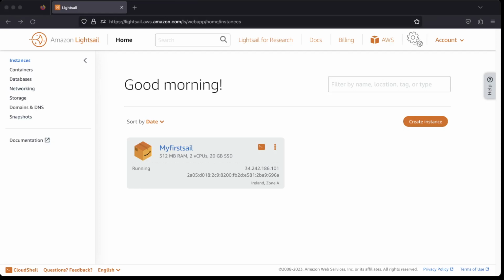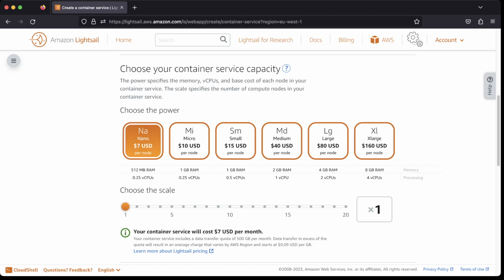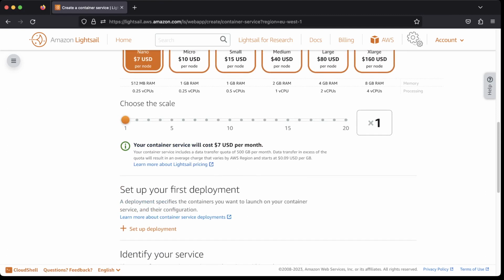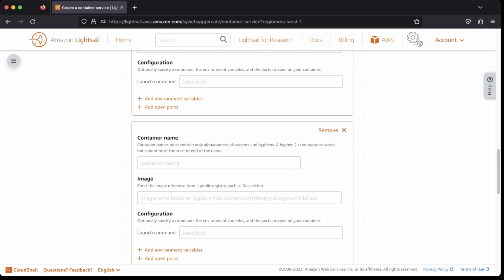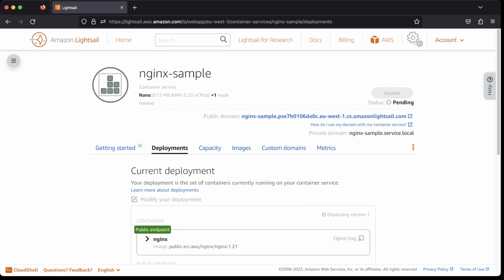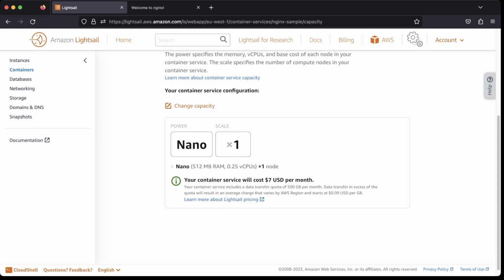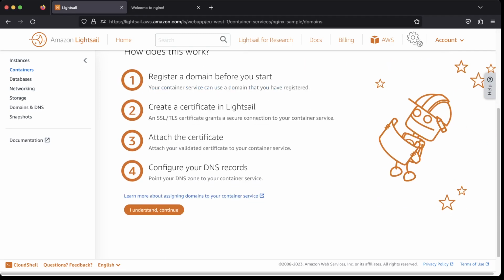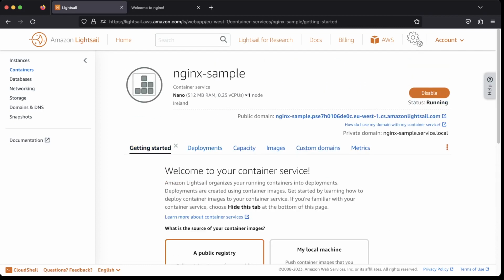How to deploy a container on Amazon Lightsail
In this video, I explain how to deploy a Docker image on Amazon Lightsail containers.

You can also get a copy of my book, Techtionary, which gives basic definitions to terms in AWS Cloud Computing and DevOps